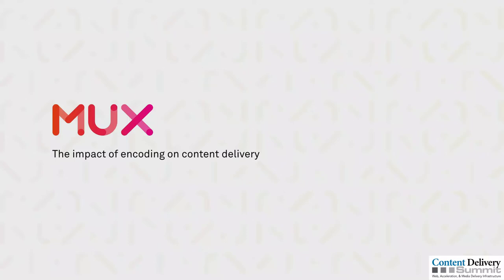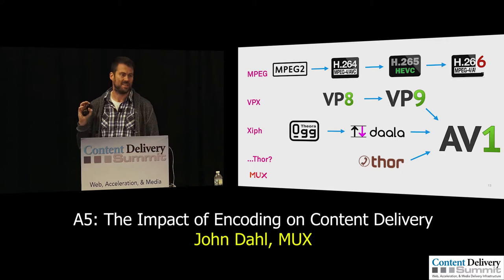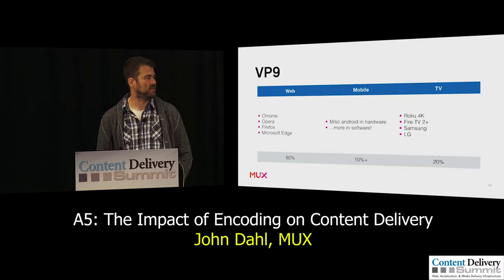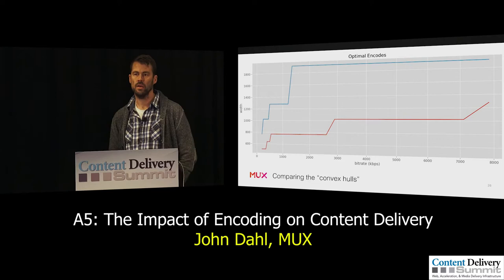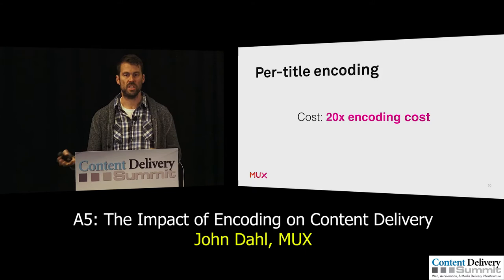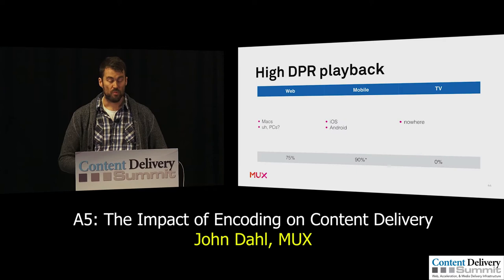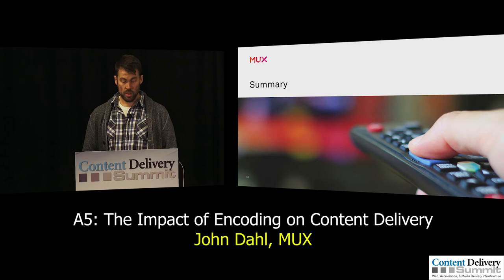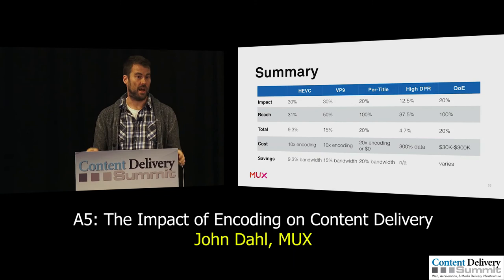A5: The Impact of Encoding on Content Delivery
John Dahl, MUX